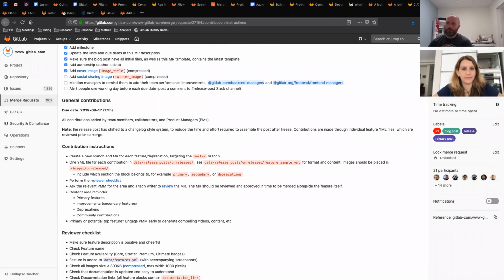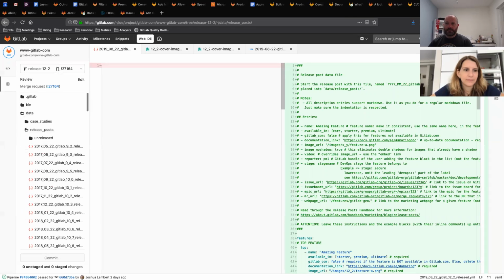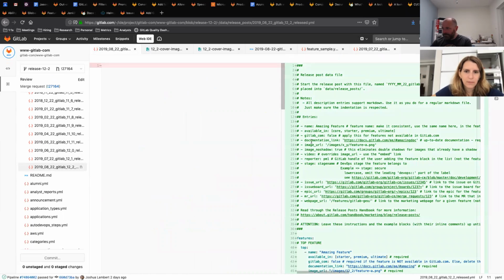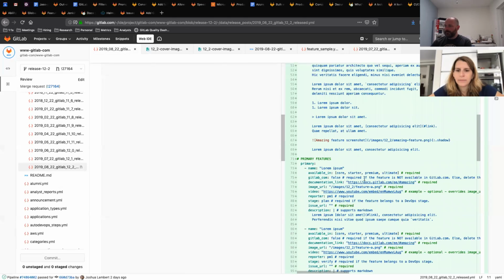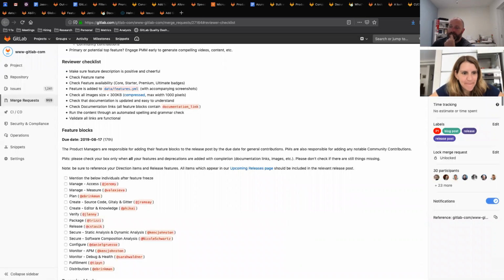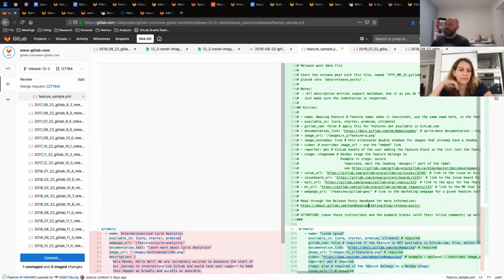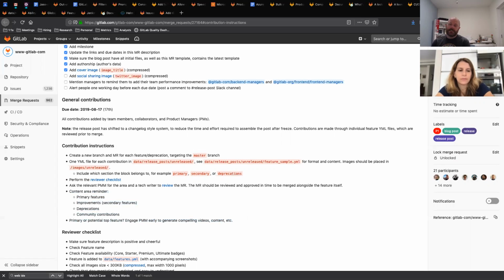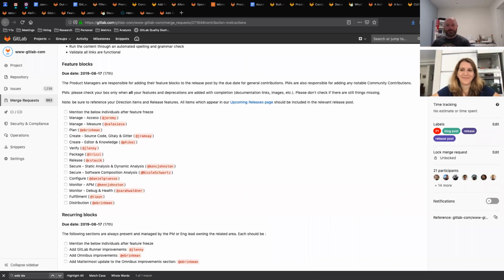Discussion about new release post process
Jason & Orit explore the new release post process changes